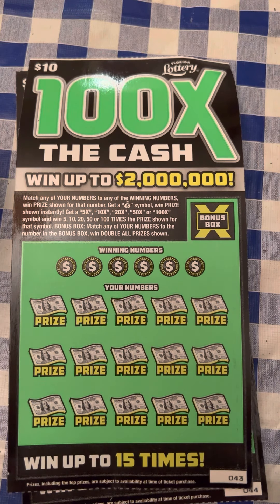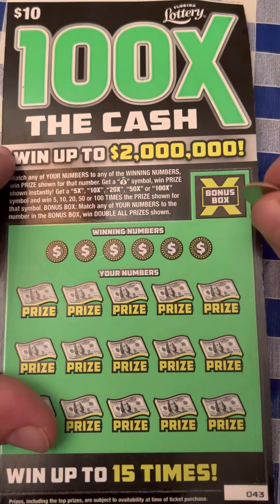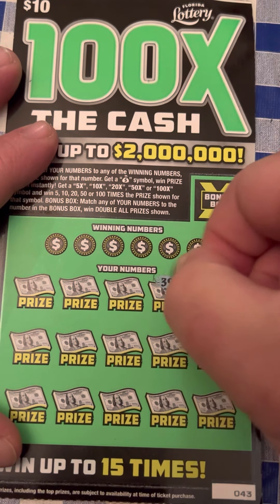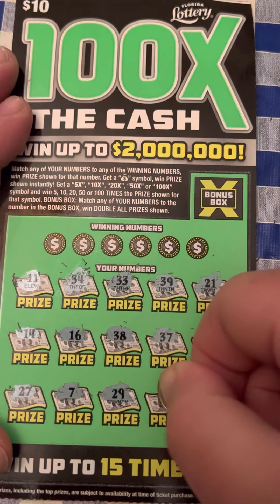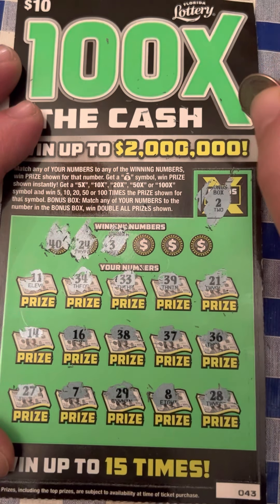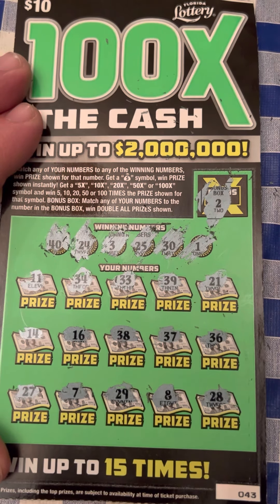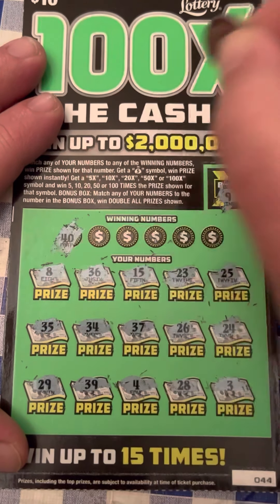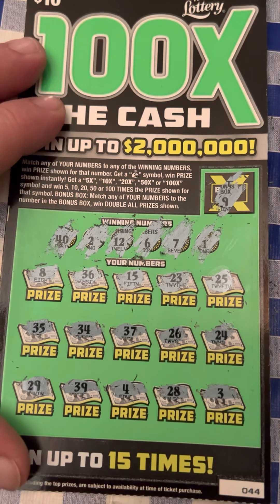BOOM!! OR BUST?? 😬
Hey guys! Thanks for stopping by and taking the time out of your day to view our video! We really appreciate the support!!